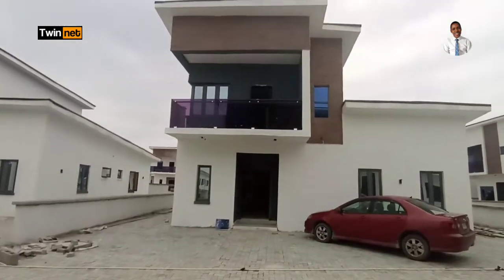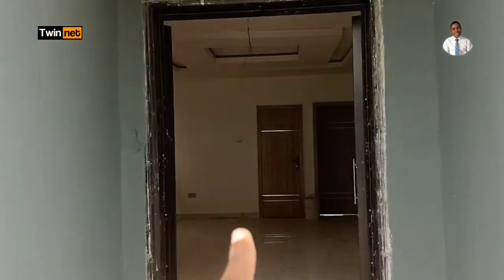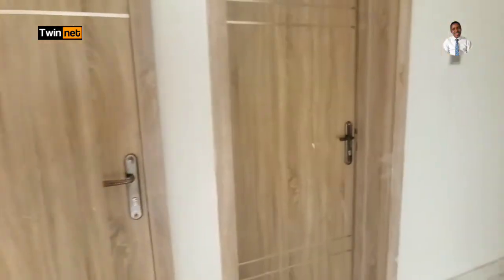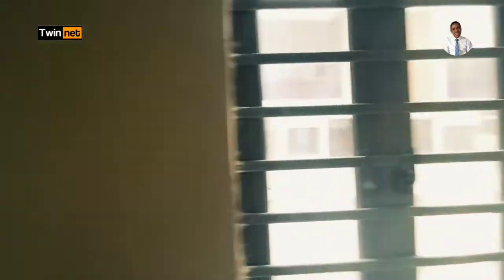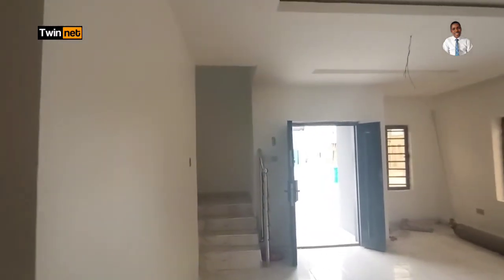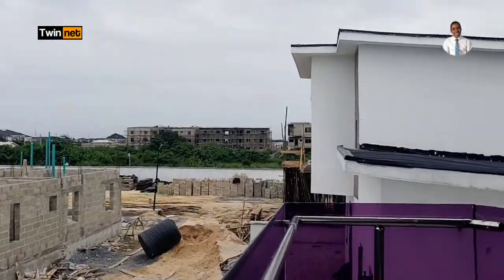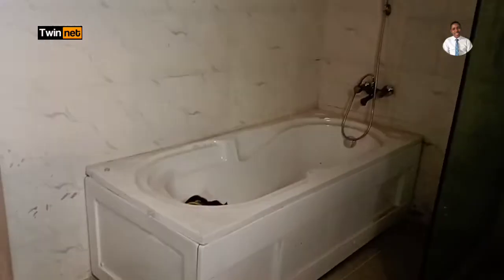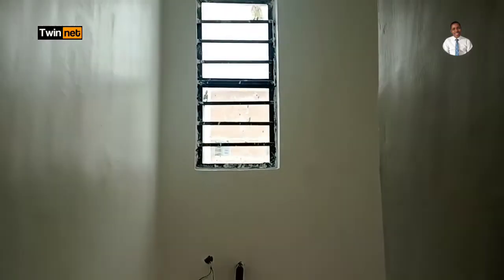What you can BUILD on 300SQM Land | by Peter Twinnet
What you can BUILD on 300 SQM Land | by Peter Twinnet

In this video I will be taking you on tour to a Luxury House built on 300 SQM land (Half plot) here in De Avocado Luxury smart Homes Abijo Lekki Lagos Nigeria.

INTRODUCING...
A 3 Bedroom fully Detached Luxury Bungalow with penthouse sitting on a 300 SQM Land with comfortable parking space for 5 cars in a secured estate.

Price: ₦55,000,000

DON'T MISS THIS OPPORTUNITY, TALK TO ME.

My name is Peter Twinnet a Digital Content Creator, Real Estate investor and Consultant here in Lekki Lagos Nigeria. I have successfully assisted Nigerians home and abroad secure the best real estate investments here in Lekki axis Lagos Nigeria.